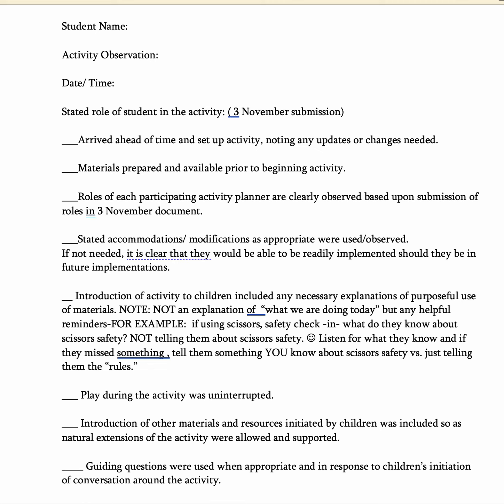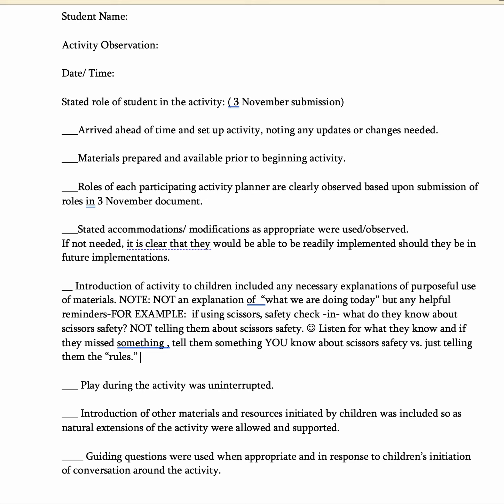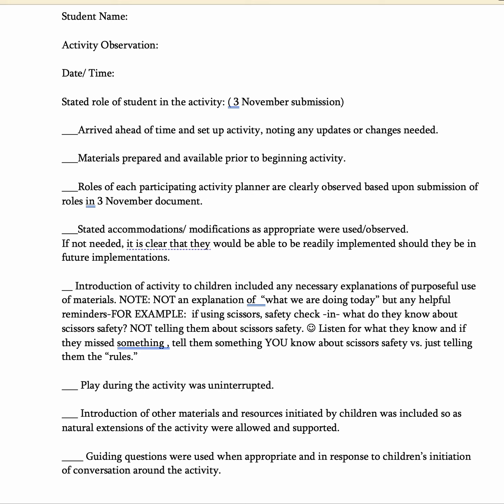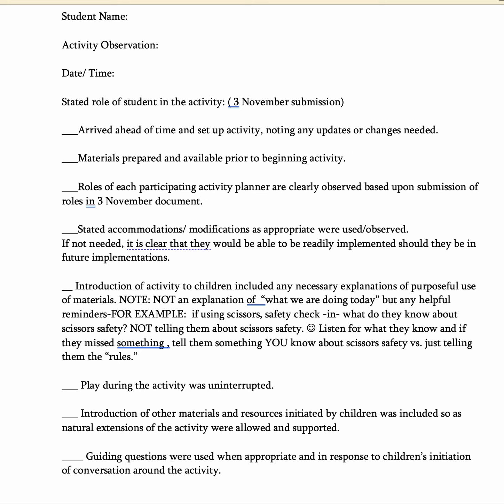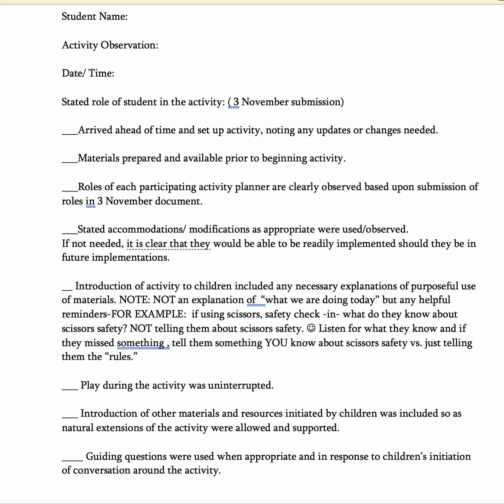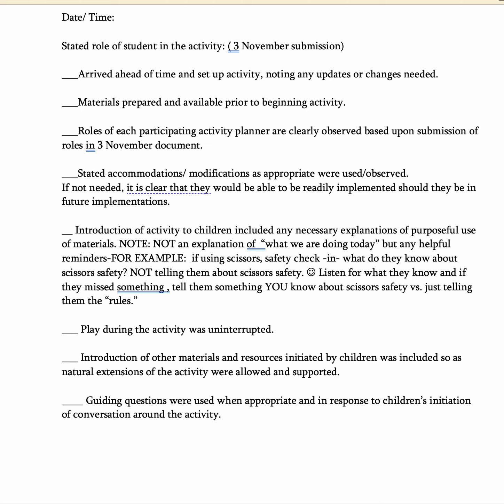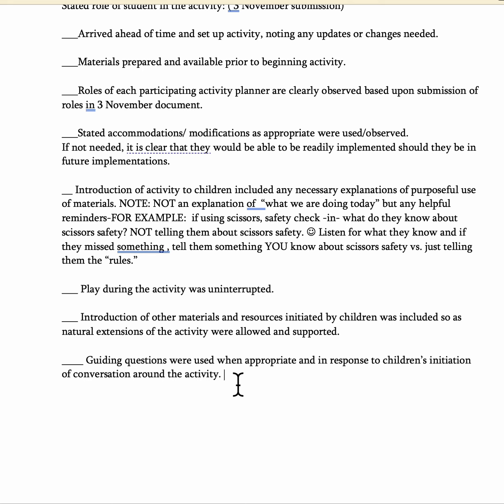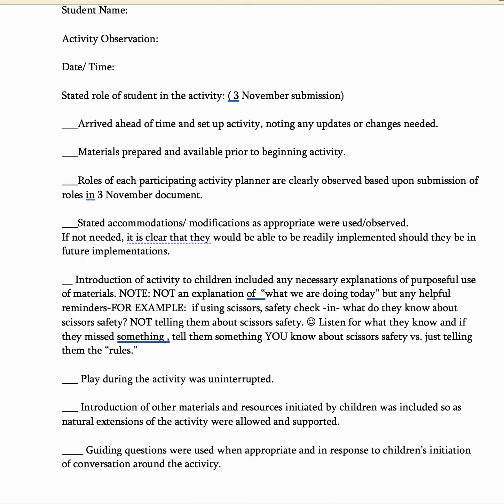observe document top